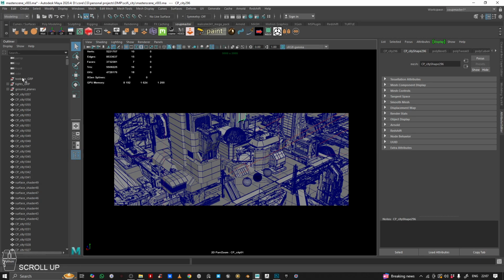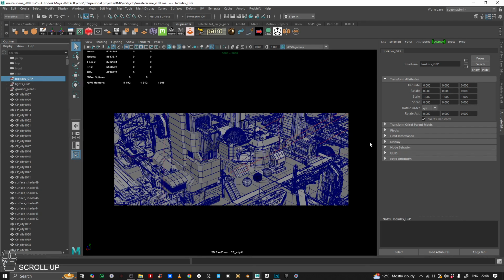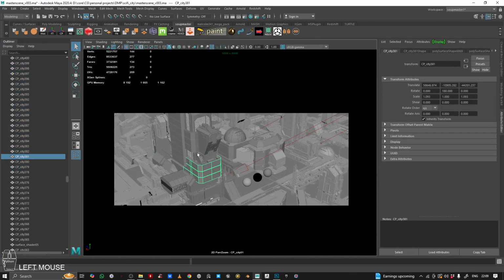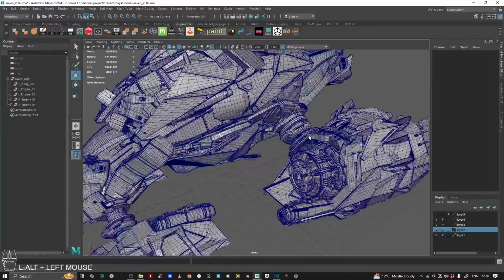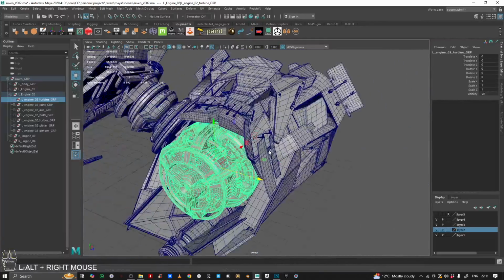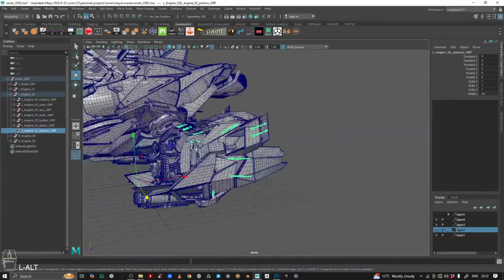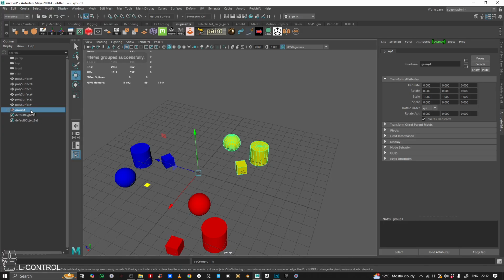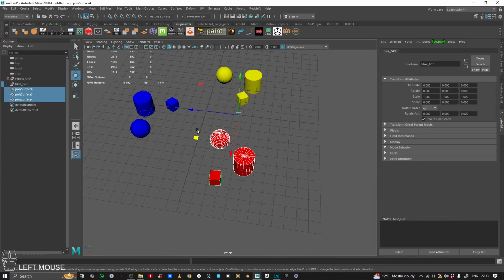Tutorial 03 - MAYA Scene Organisation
🎬 Tutorial 03: SCENE ORGANISATION
In this episode, we are going check how you can stay tidy and mess free while working on your CG projects